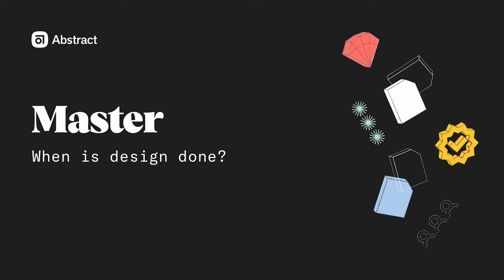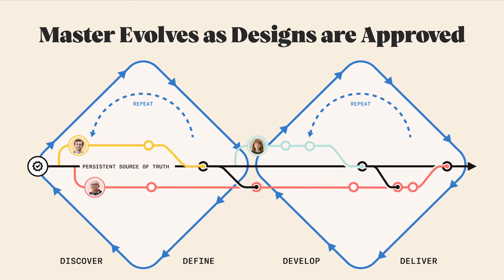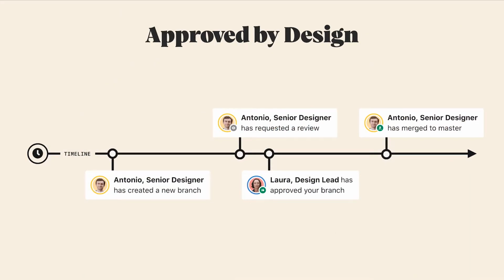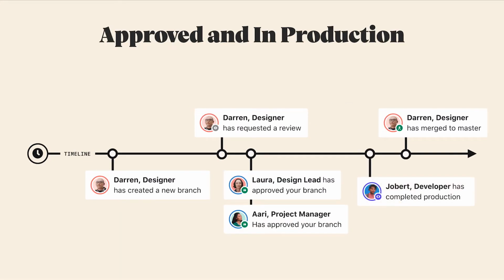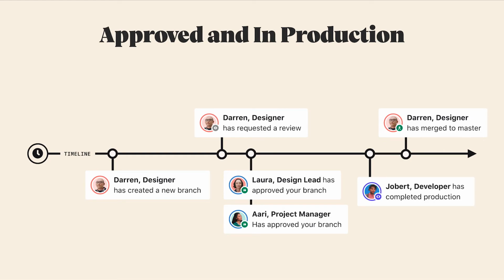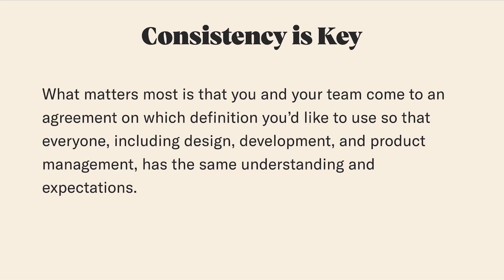Master: When is design done?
Design is never really done, but how do you know when the designs you’ve been working on are ready to be added to your source of truth? In this video, we’ll cover two ways of thinking about this.

Chapters:
0:00 Design is never done
0:48 Master = Approved by Design
1:42 Master = Approved and In Production
2:31 Internal consistency is key